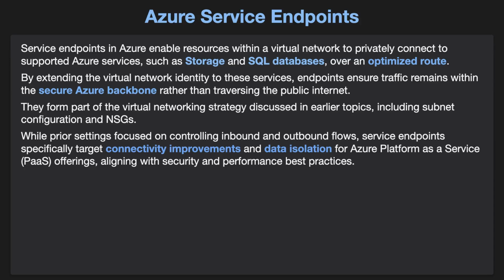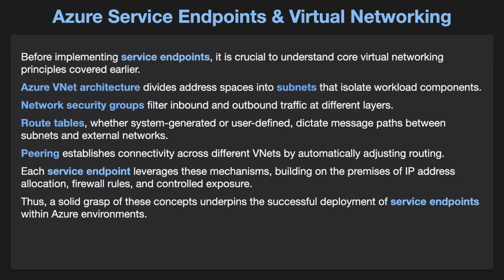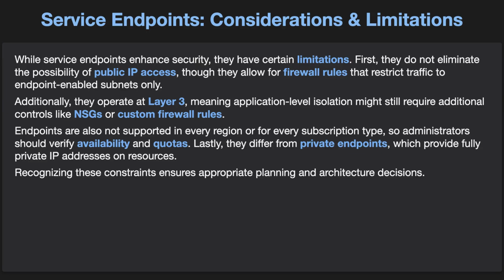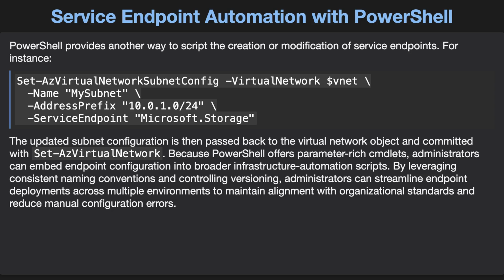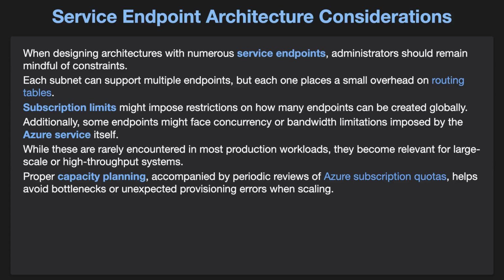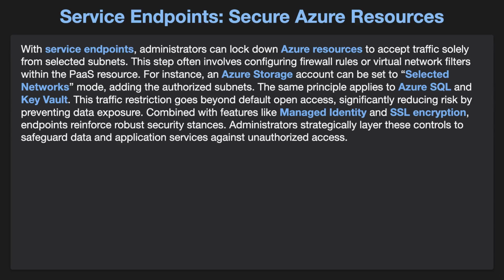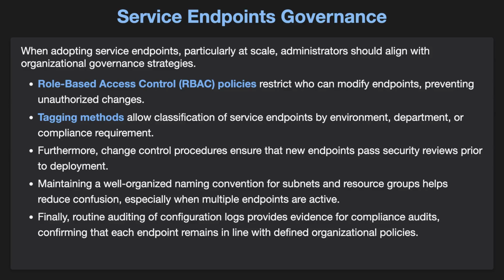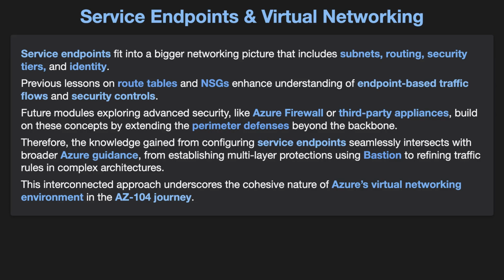AZ-104 4 09 Configure service endpoints for Azure PaaS